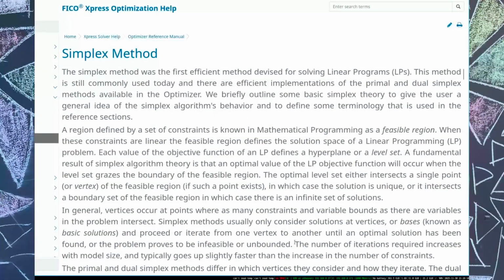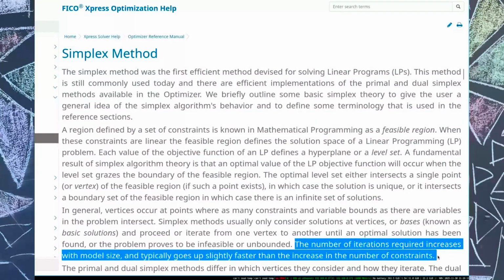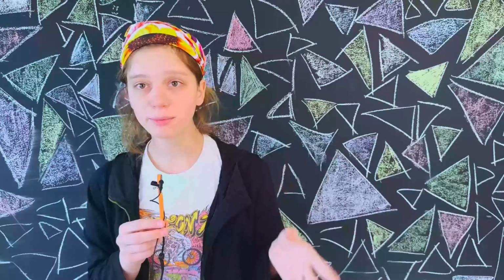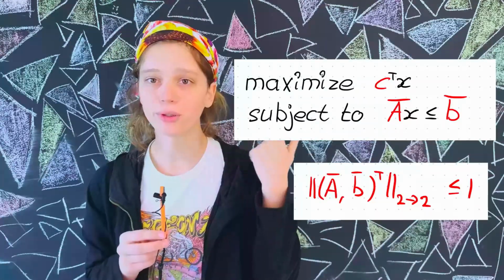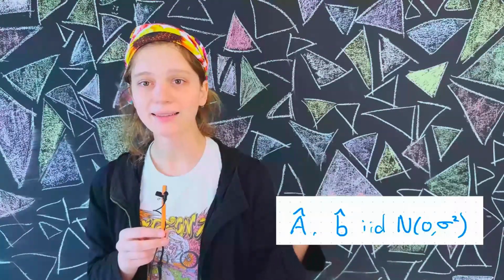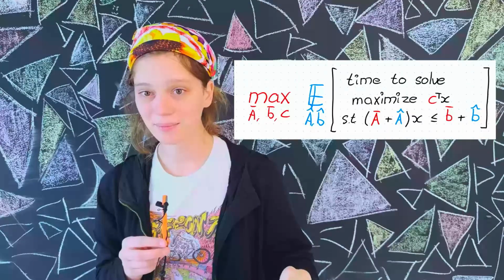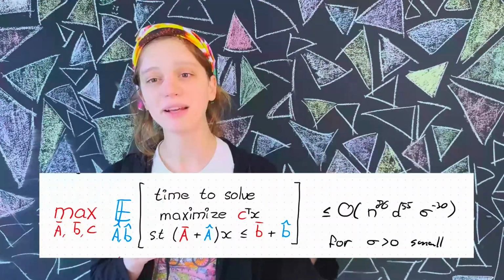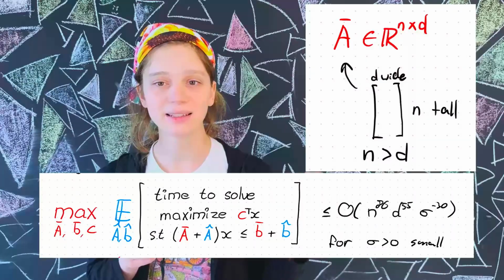Optimal Smoothed Analysis of the Simplex Method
Authors: E. Bach, S. Huiberts
FOCS 2025 - session 10A